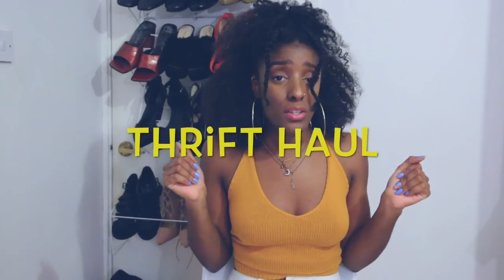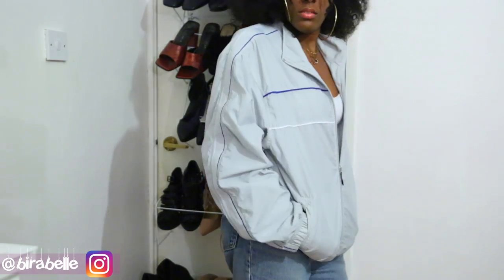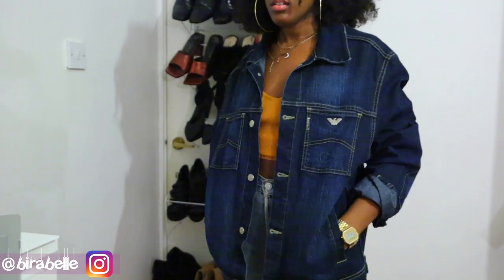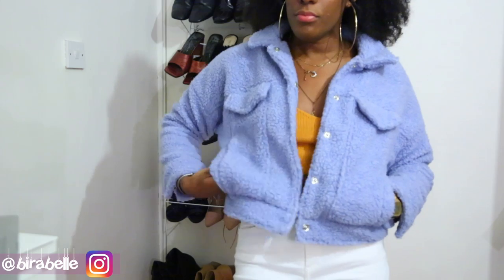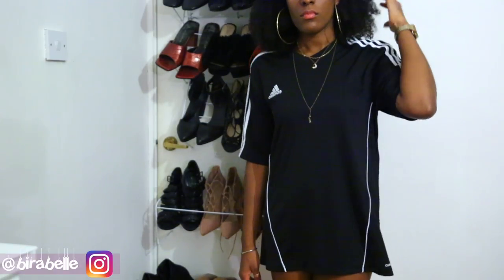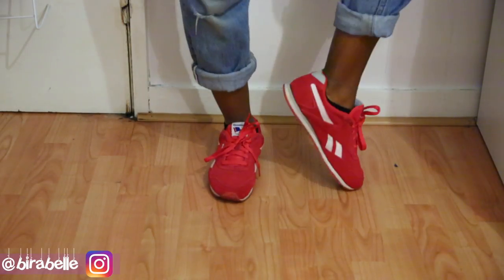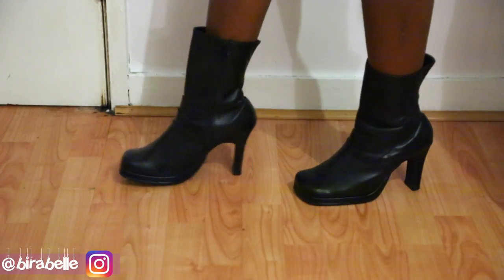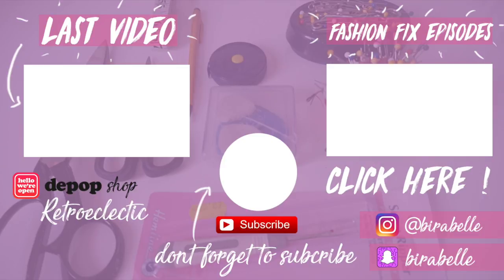VINTAGE 90S THRIFT HAUL - PUMA, FILA ,NIKE AND MORE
- I N S T A G R A M - @birabelle

M U S I C : Preach

F A Q:

Name- Saabira
Location- London
Hobby - Fashion designer + Artist
Sewing machine - Brother
Age- 21